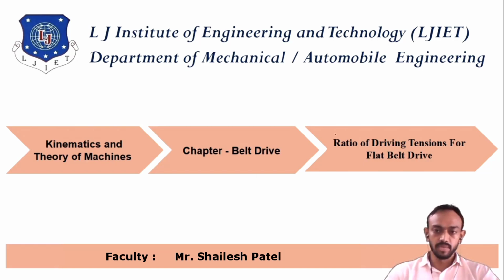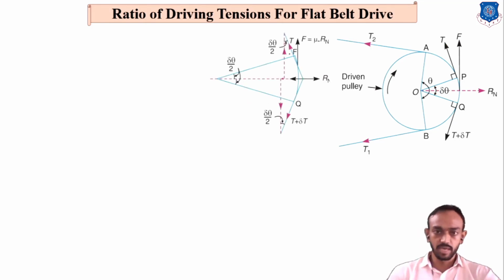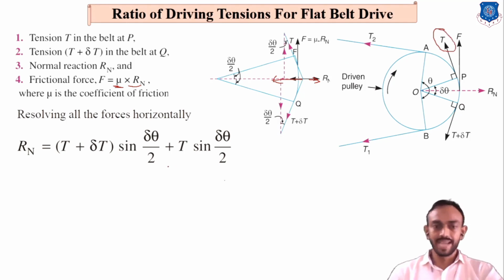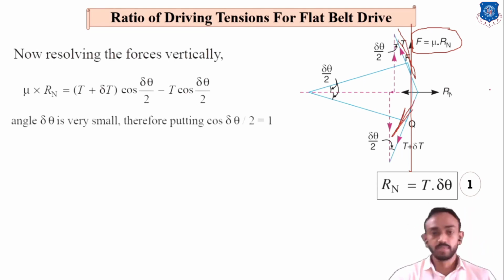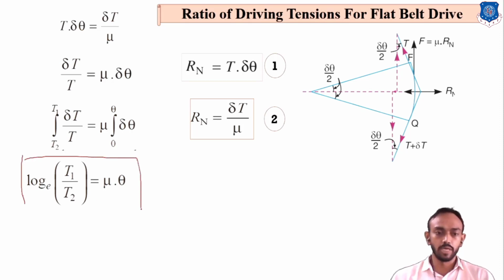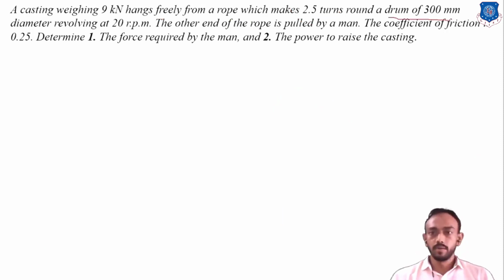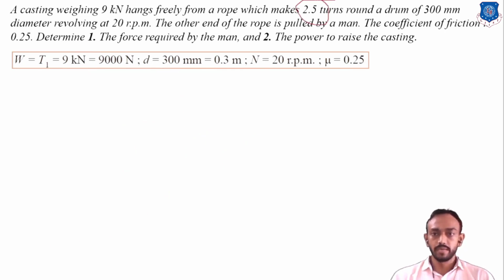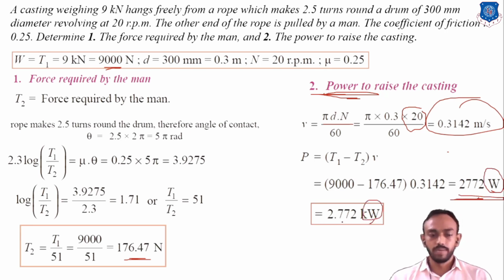L 34 Ratio of Tension in Belt | Kinematics and Theory of Machine | Mechanical